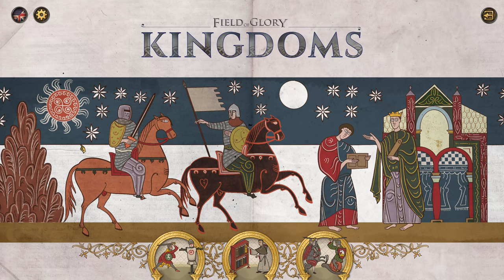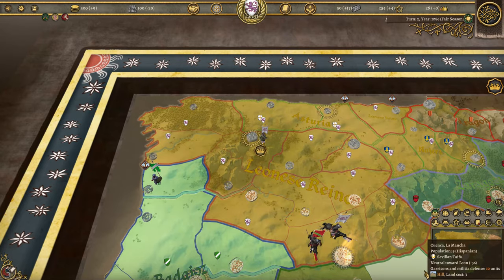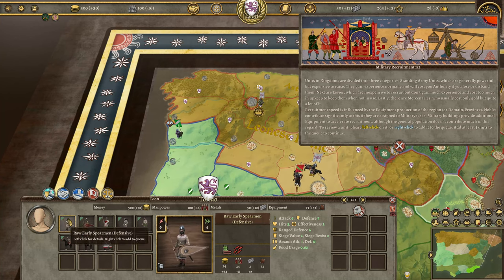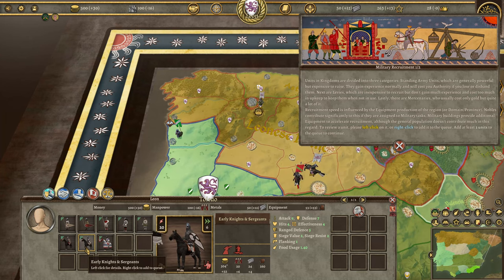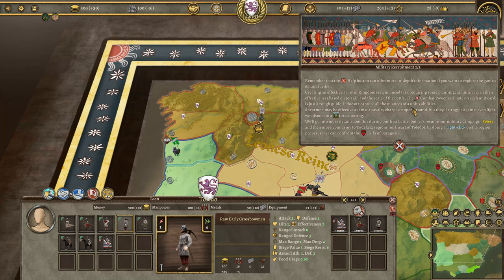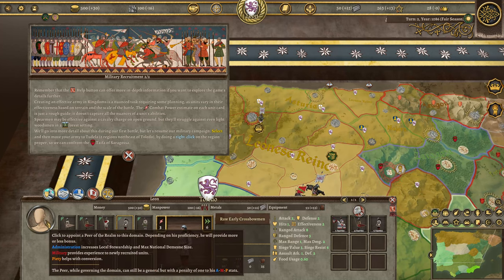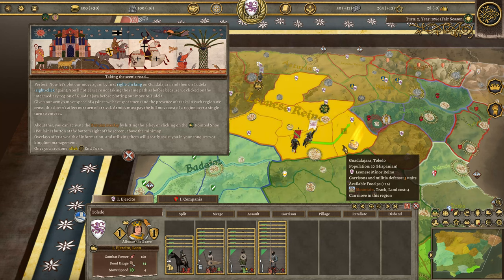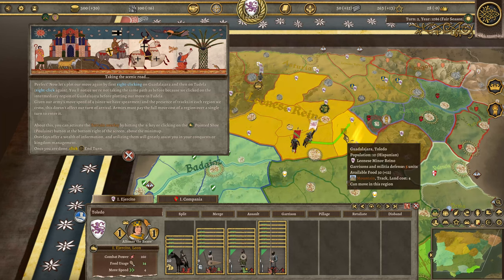EPISODE 2 - Field of Glory Kingdoms - Tutorials - Part 2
00:00 Intro
02:32 Tutorial
42:18 Battle
52:04 Review and Next Time

My intent is to play each part of this game. I plan on one video each week that will last approximately 50 - 60 minutes in length.

Field of Glory: Kingdoms is the new game from award-winning studio AGEOD, makers of some of the best grand strategy games of all times. It is set in 1054, just after the Great Schism, and it encompasses more than two centuries of epic European, African, and Middle Eastern history.

The game in numbers

450 factions
400 units
600 Buildings
14 Religions/heresies
90 Cultural traits (all new)